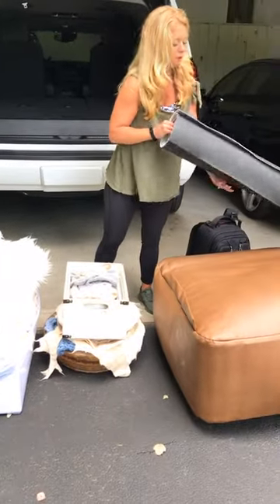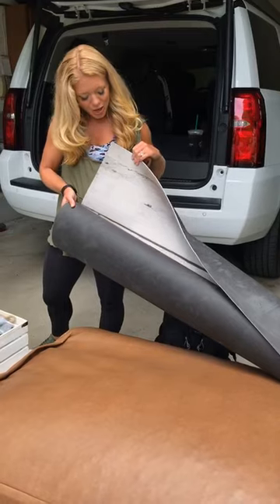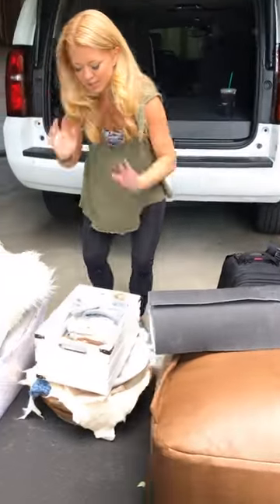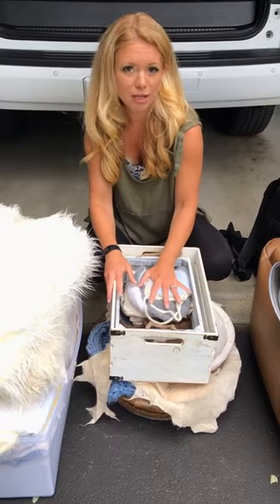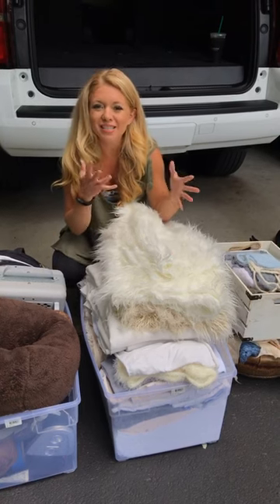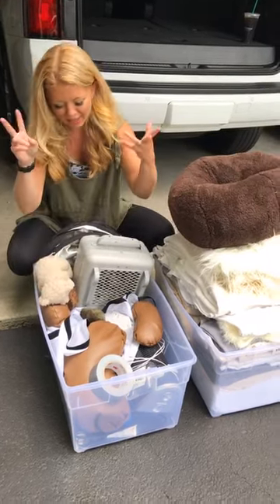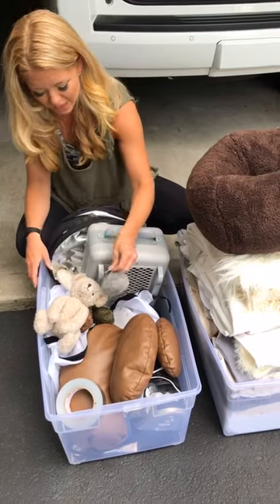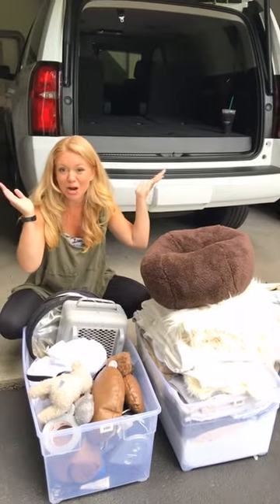What to pack for an in home newborn photography session!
Ever wondered what are the most important things to pack when you travel on location to a client’s home for a newborn photography session?  In this video I share all of the most important things I bring along with me when photographing a newborn and family in their own home!

Do you travel on location for newborn photography?  Or have you taken your own newborn photos?  Tell me about it in the comments below!

Would you love to learn how to create artistic portraits like the ones that made Heidi Hope Photography famous?  The INSTANT ACCESS REPLAY of Heidi's most popular course Artist Rising is available for a limited time